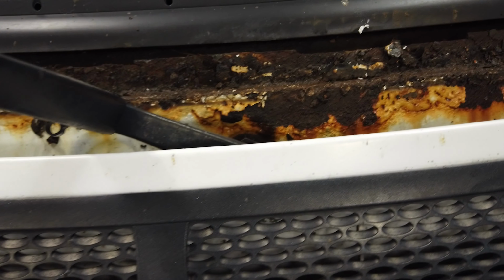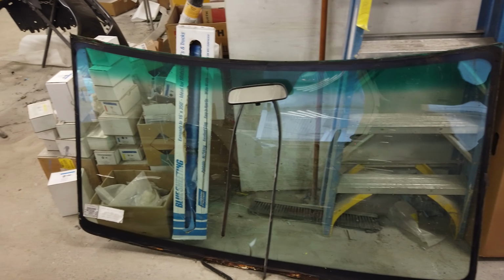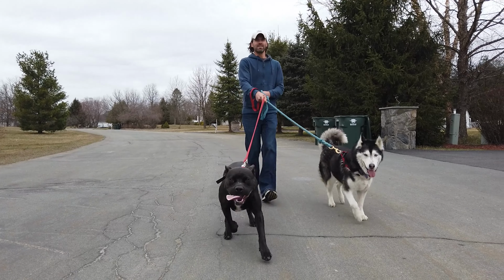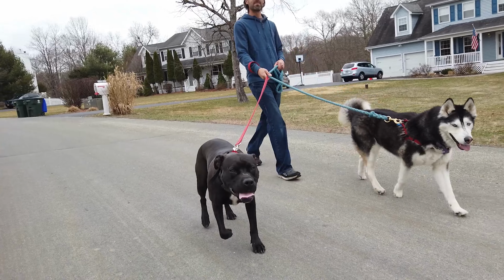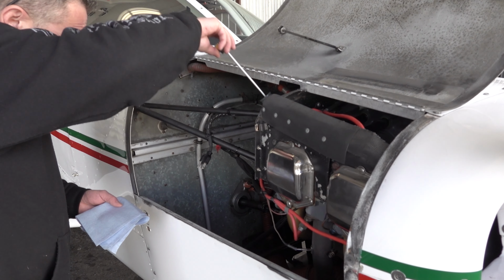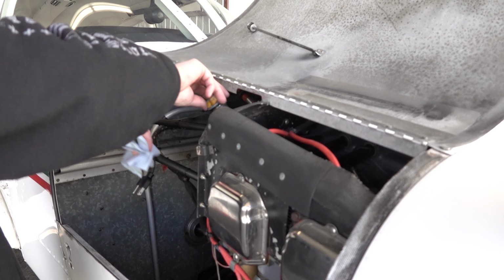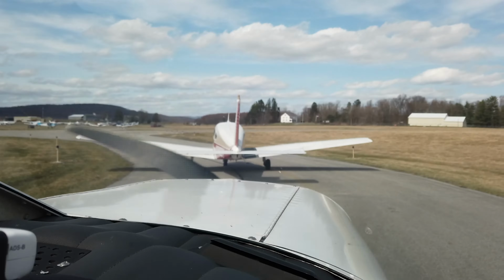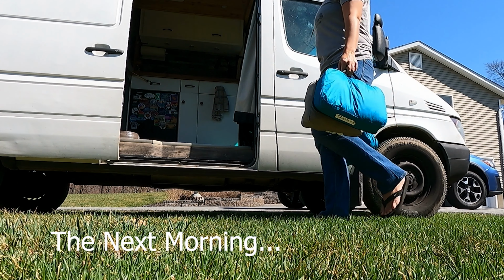Hudson Valley Flight & Fixing issues with our Van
Welcome to Season 2! Our Southwest Vanlife Series. We are Wiley & Dre and in this series we take our Van, Uhuru, and our Siberian Husky, Maisha out to the Southwest to explore states we have never been before including Texas, Arizona, New Mexico, Utah, and California in search of t-shirt weather.

Today's video we take you back to New York.  The main reason why we had to come back was to fix our rusting cowl that connected the windshield to the van.  We also had to replace our windshield which had been broken for over three years.  When we come back to the Hudson Valley we always enjoy meeting up with friends.  Andre, who is a private pilot, took us up in his plane to enjoy the Hudson Valley for a bird's eye view.

Join us every Sunday @ 4pm EST for a new adventure video.

Camera Gear:
Sony RX 1000 VII
DJI OSMO Pocket 2 Gimbal Camera
Go Pro Hero 9
Rode VideoMicro Compact On-Camera Mic
JOBY GorillaPod Action Video Tripod